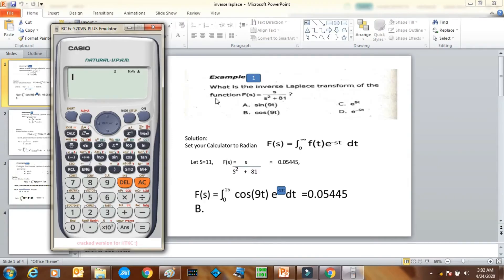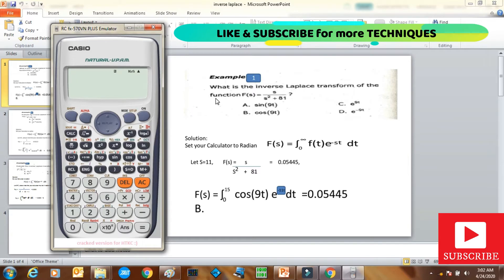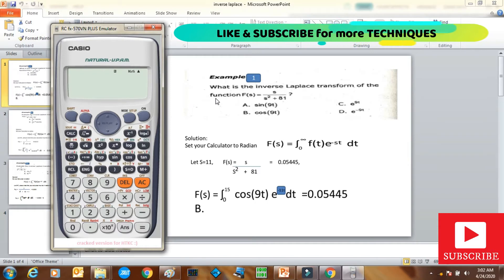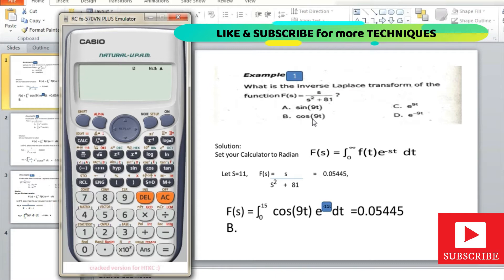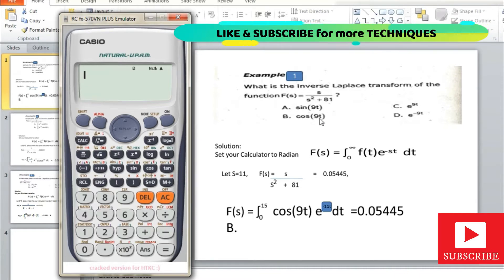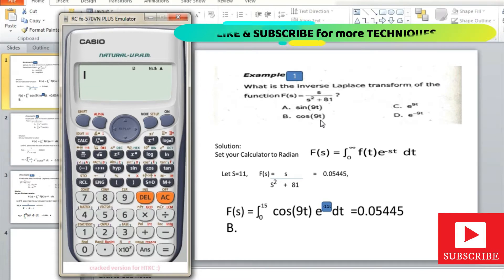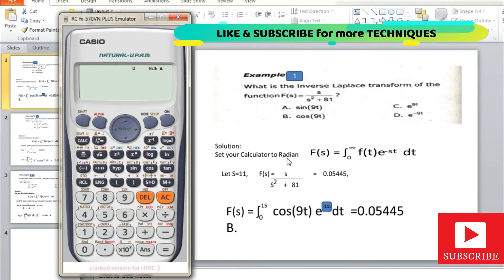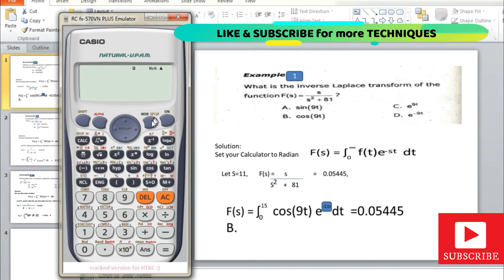How to solve Inverse Laplace Transform using Scientific Calculator|Calculator Techniques.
There are multiple of questions about Laplace and Inverse Laplace Transformation during Engineering Board Examination.